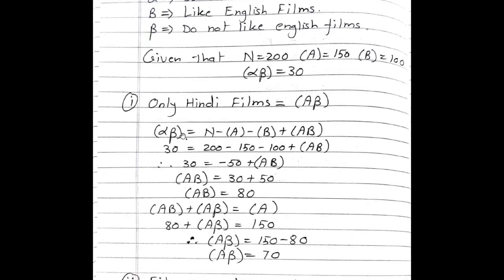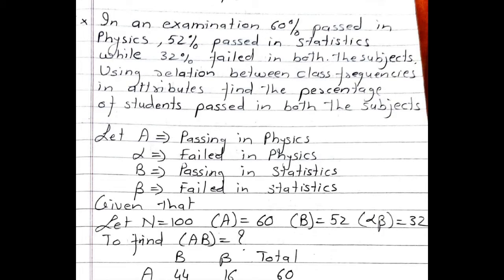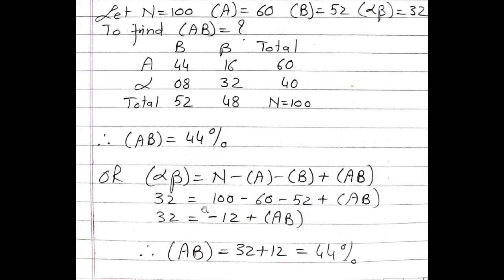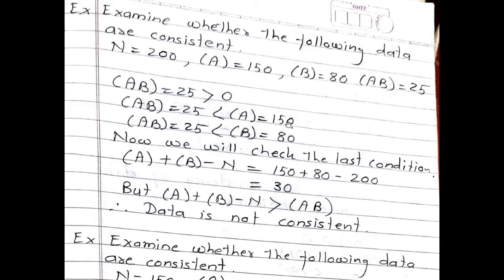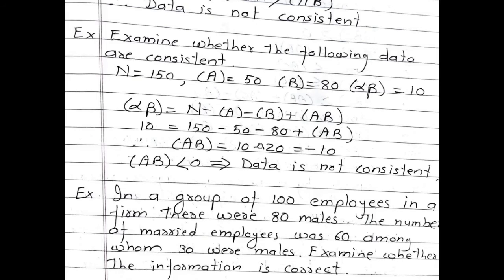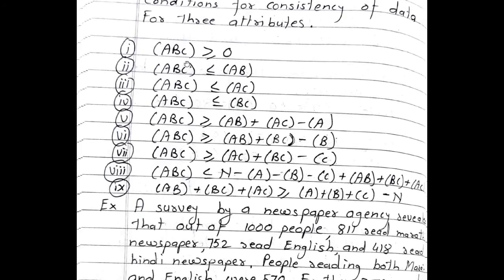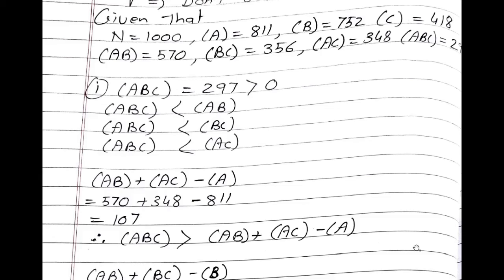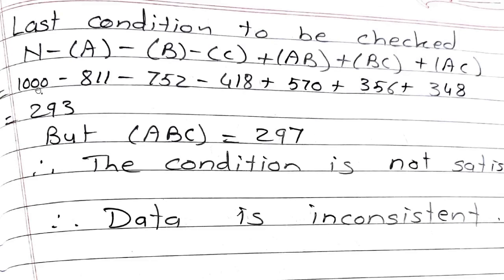S.Y.B.Com.( Statistics) | Sem-I | 236-F: Bussiness Statistics | M. S.Salodkar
Chapter-I : Theory of Attributes
Topic : Constency Conditions
Lecture 2